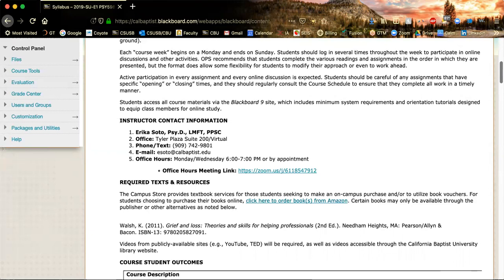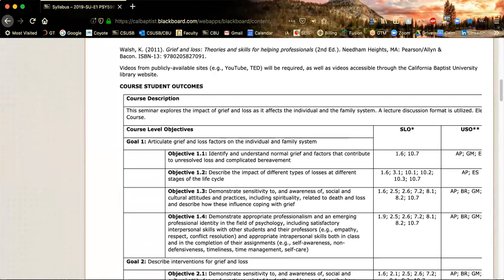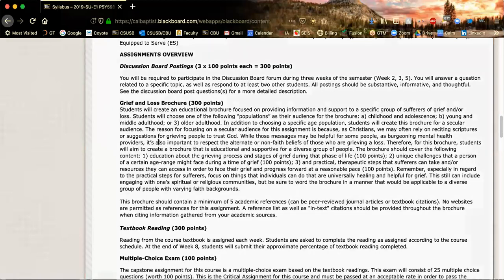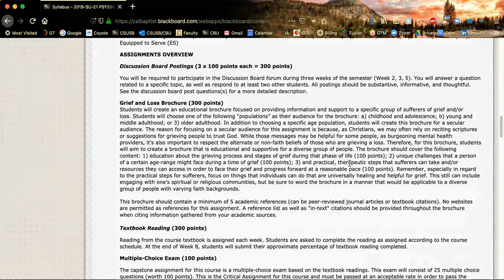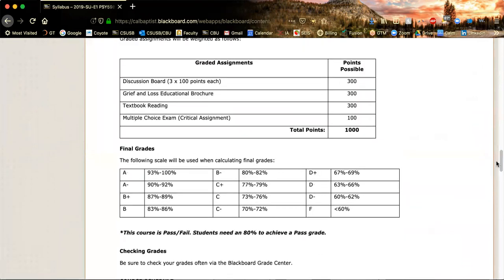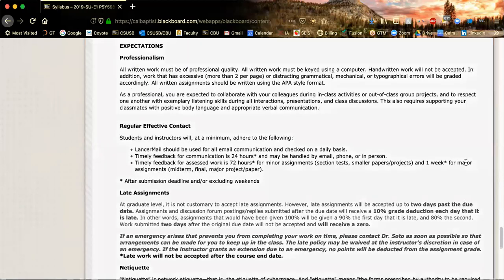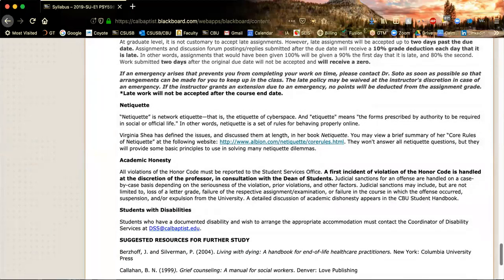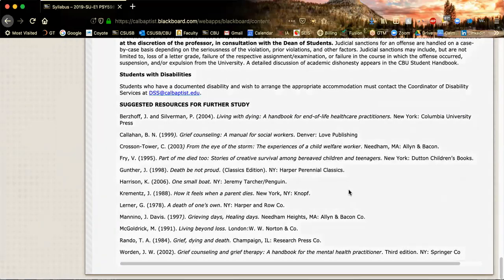PSY598B: Welcome/Syllabus Overview